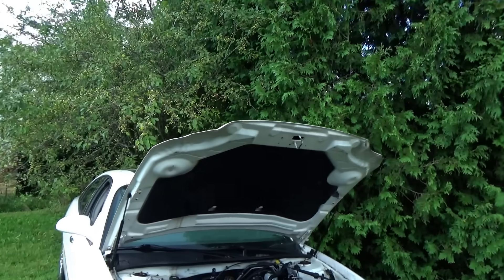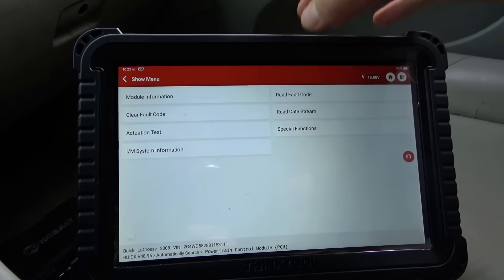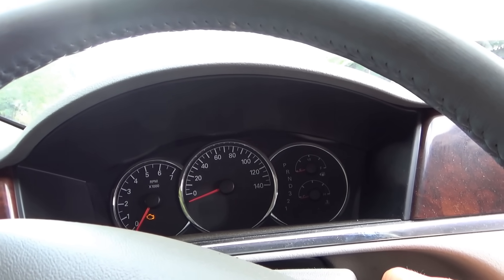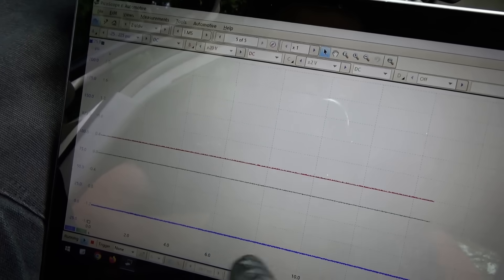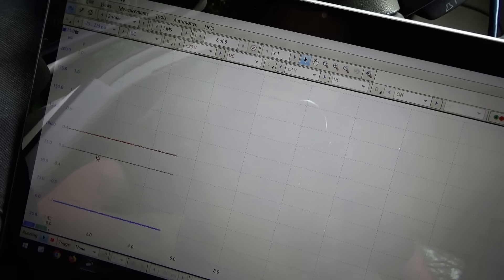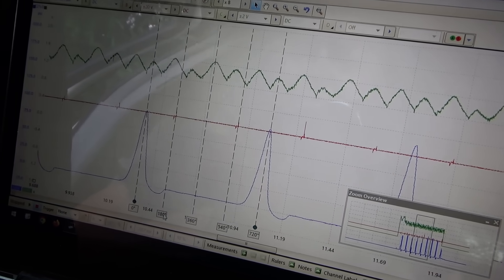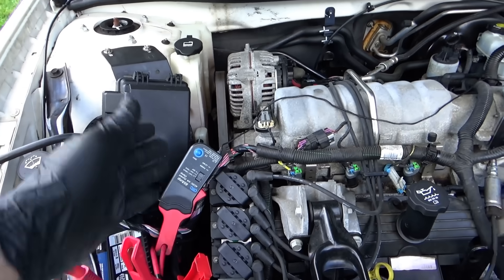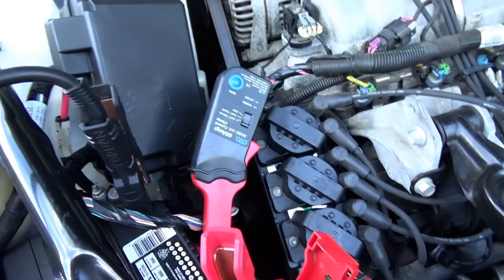You Won't BELIEVE Why This Buick Doesn't Start (3-MONTH PARTS CANNON!)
We're heading West to Columbus, Ohio!
Along the way, we have a few fun Diagnostic Calls...

This 2008 Buick Lacrosse decided to randomly stall out at 68k miles.
3 MONTHS of PARTS CANNON later, and it still doesn't run!!
The entire Ignition System (ICM, Coils, wires, plugs, CKP, CMP) as well as the ECM have been replaced. YIKES!
By the way, No DTCs are set. the local shops are STUMPED.

Let's start from scratch and follow the data.
Since we have no good clues from the ECM, we're getting out the PicoScope and the PHAD Pressure Transducer to check the basics: compression, spark, and timing.

You WON'T BELIEVE what we find!!

OTC 3820-06 LOW AMP CLAMP:

TOPDON TORNADO 90000 BATTERY CHARGER:

TOPDON PHOENIX PLUS: $300 OFF!!!